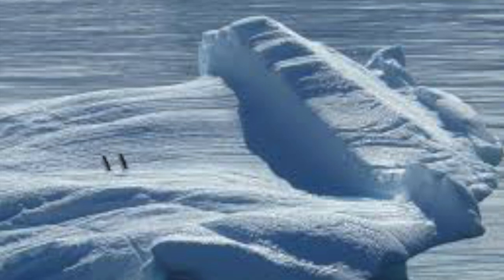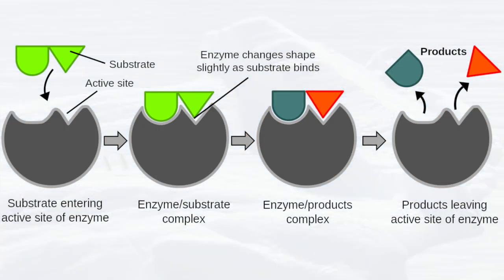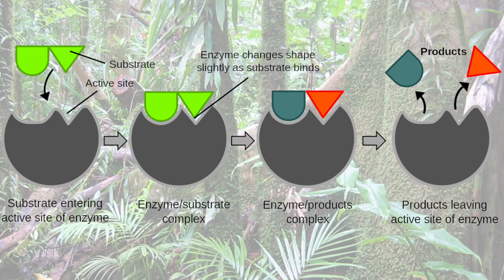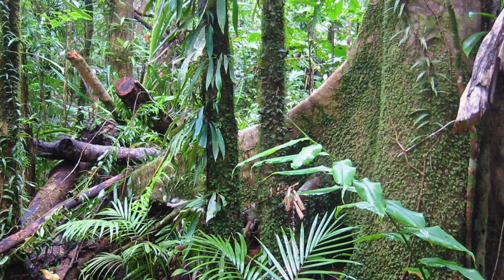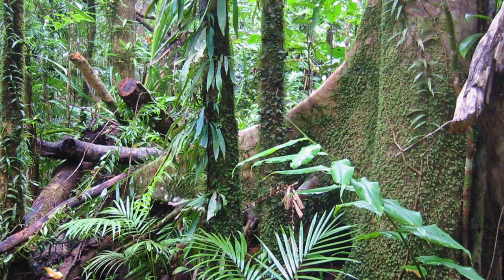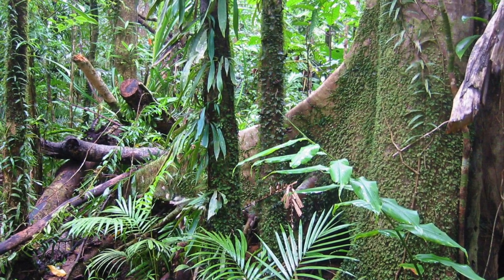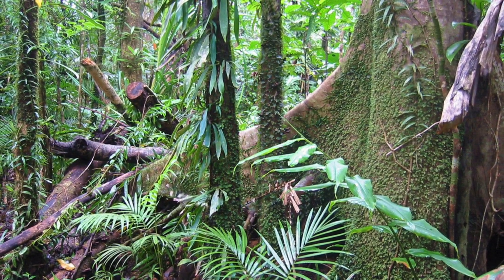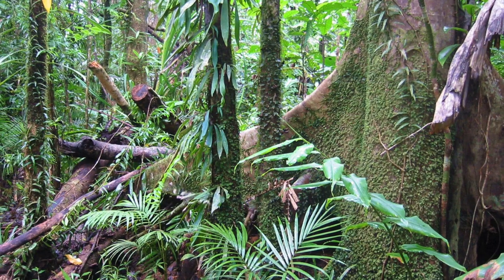Decay and Decomposition - How Does Decay and Decomposition Work? - GCSE Biology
In this video, we follow the fascinating process of decay and decomposition. When something dies, microorganisms and enzymes will quickly act on the object in one of the most vital parts of the carbon cycle.